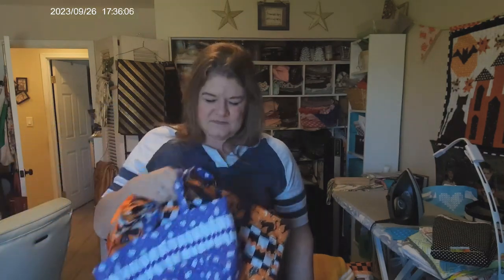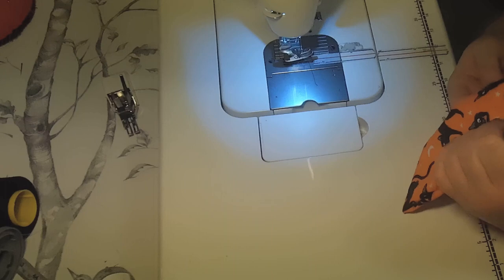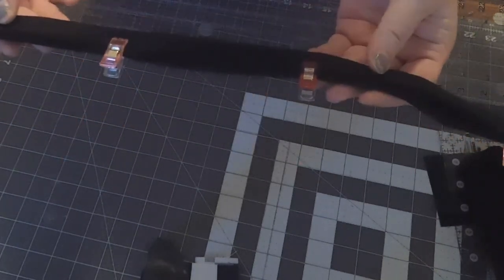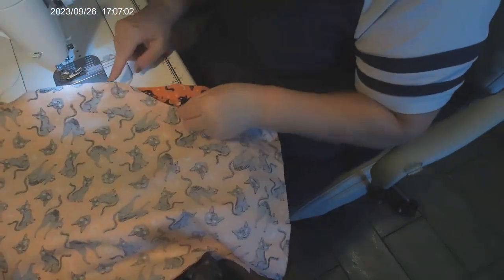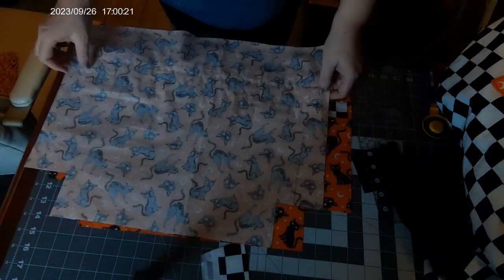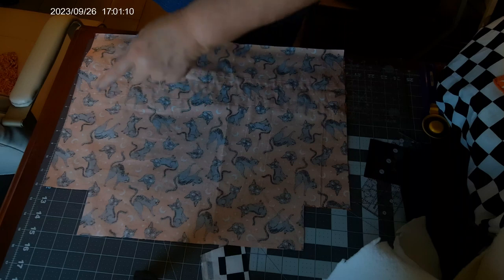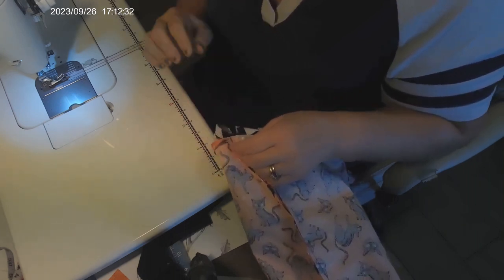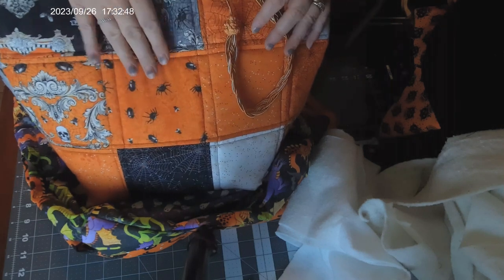Trick or Treat Bag Tutorial // Jeni Gough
Large Bag
20x16 outer fabric & 20x16 lining fabric - cut 2 of each
8x6 pocket fabric - cut 2
3x16 handle fabric - cut 2
1 1/ 2x 16  bating or stabilizer - cut 2
box the corners at 3 inches

Small bag
16 x 10 outer fabric & 16 x 10 lining fabric - cut 2 of each
3 x 10 handle fabric - cut 2
1 1/2 x 10 bating or stabilizer - cut 2
box the corners at 2 inches